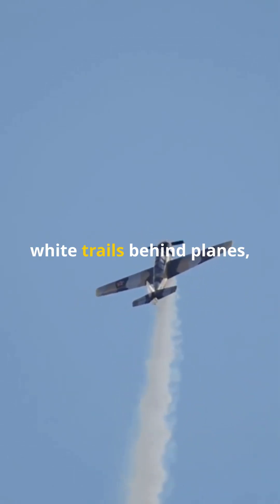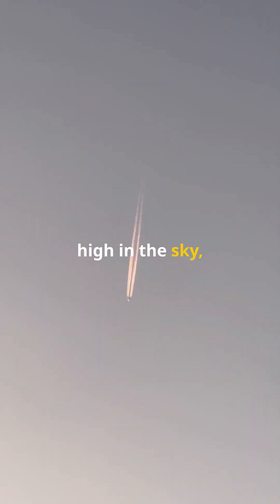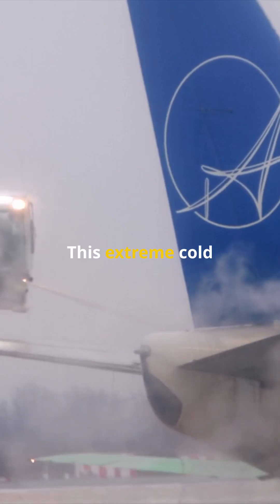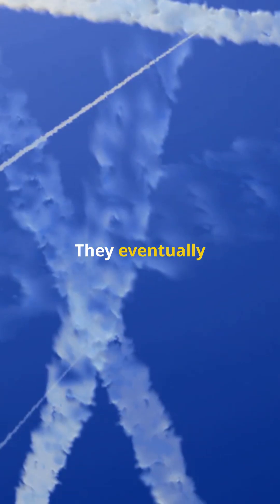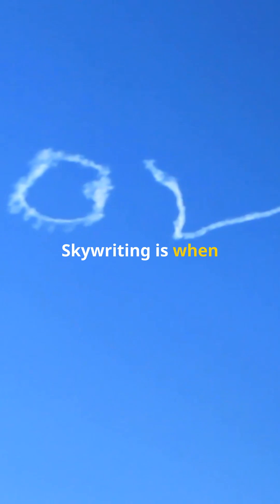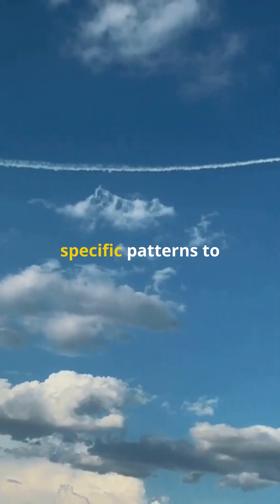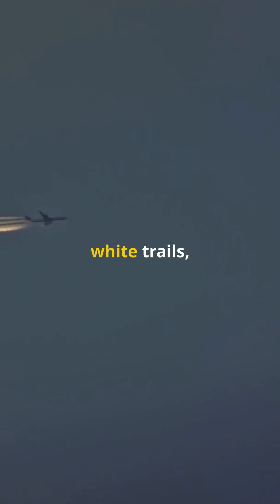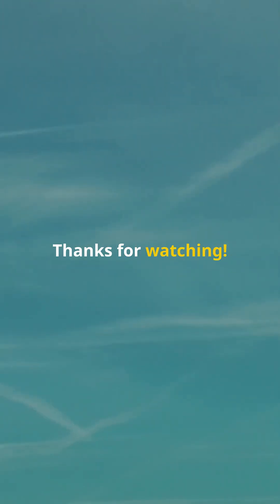Why Planes Leave White Trails in the Sky ✈️ (It’s Not Smoke!)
Ever looked up and wondered what those long white streaks behind airplanes are? 🤔 They’re not smoke or pollution — they’re contrails, short for condensation trails! In this video, you’ll discover the cool science behind why jets leave these visible marks in the sky and what they tell us about the atmosphere. Stick around for a fun fact at the end you probably didn’t know!